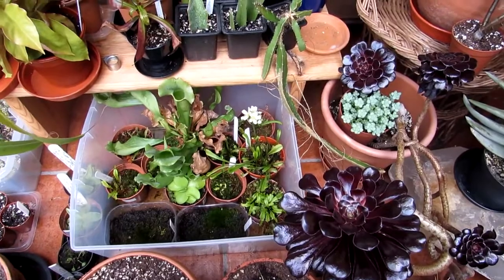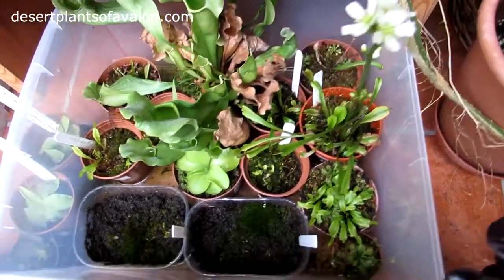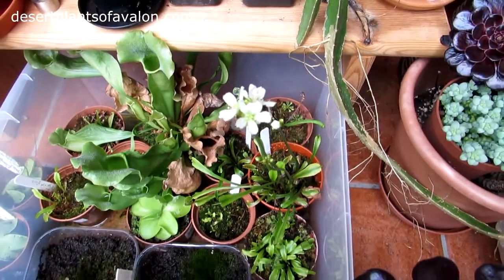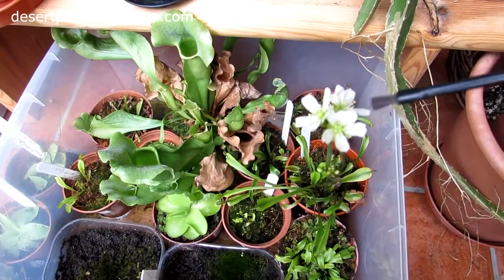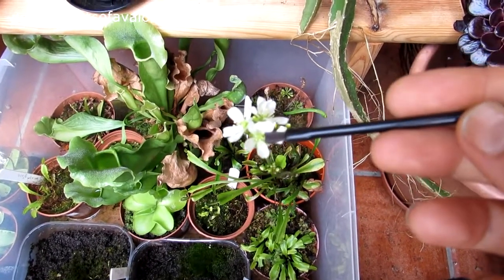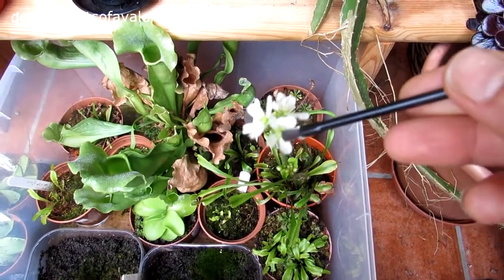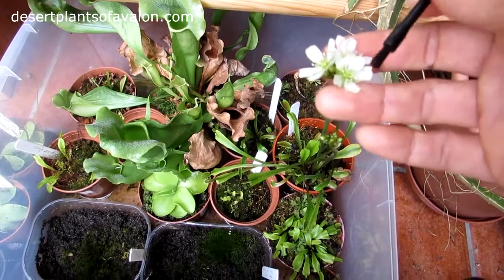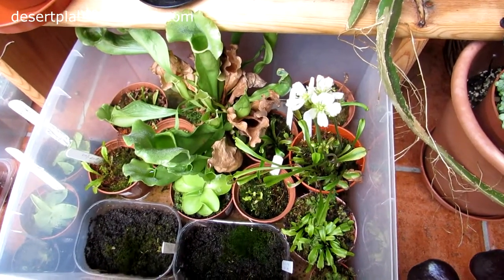Pollinating my Venus flytrap plant for seed - Dionaea muscipula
Hi Guys :-) in this video I pollinate my Venus flytrap plant to produce seeds :-) Here is a link to a video I made on How to grow Venus flytrap from seed and also How to pollinate Venus flytrap for seed :-) How to grow Venus flytrap from seed